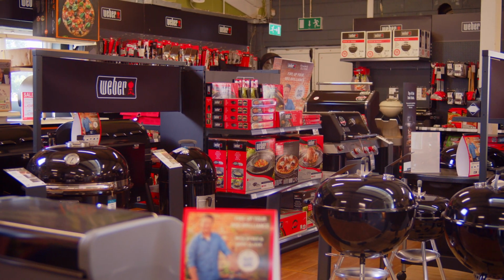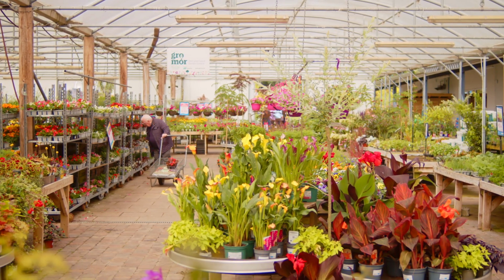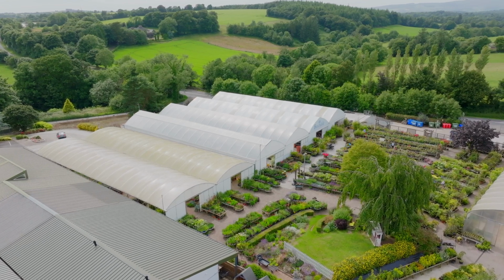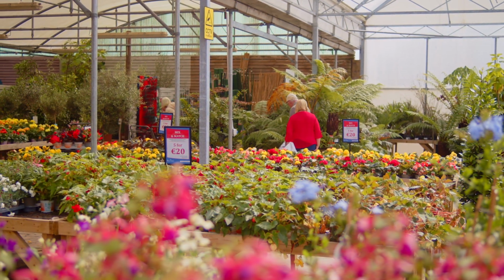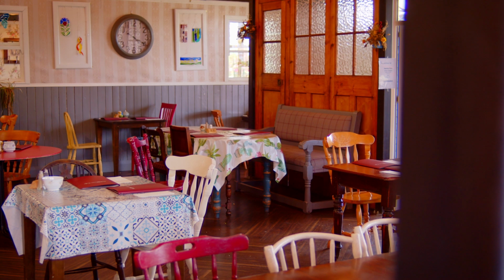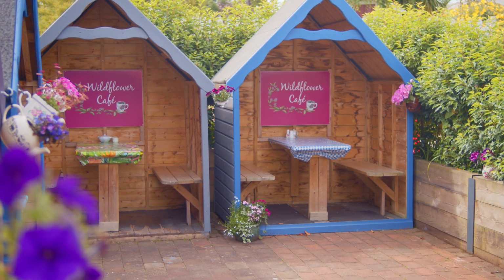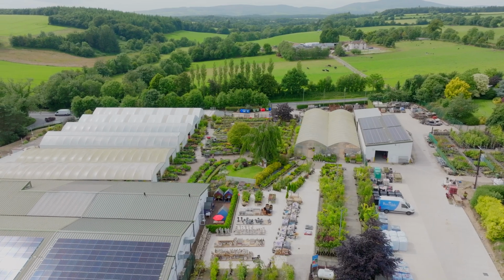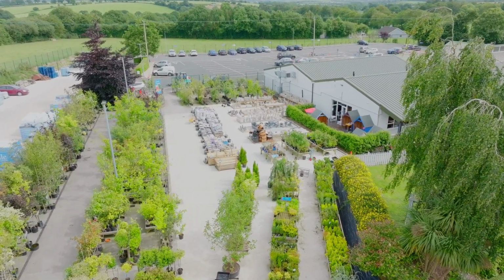Beechdale Garden Centre - Wexford Garden Trails Podcast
Beechdale Garden Centre and the Wildflower Cafe are passionate about plants and food. Located in an attractive rural setting, Beechdale has a reputation for offering an extensive range of unusual plants, specialising in roses. All the mouth-watering food